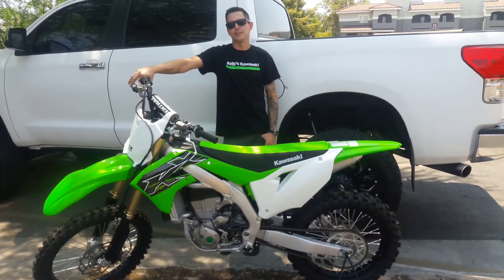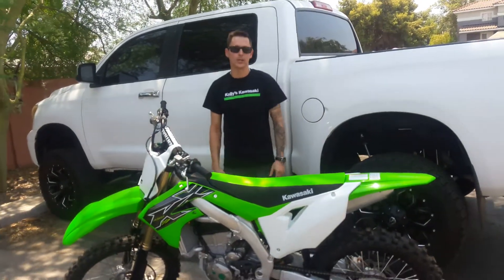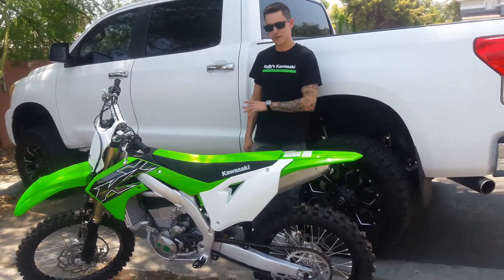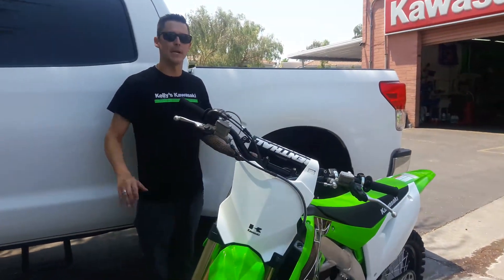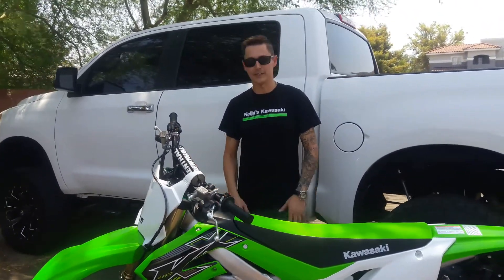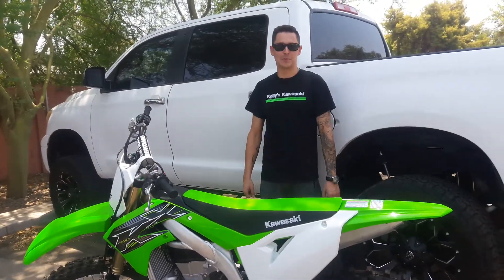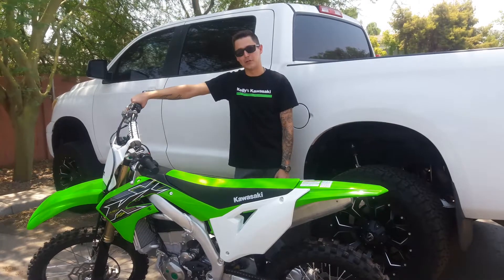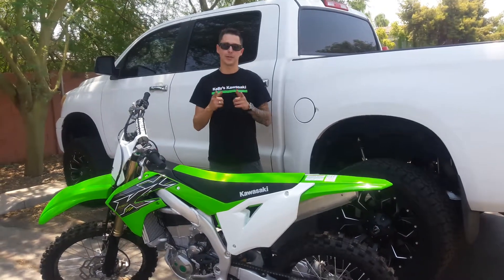Recap of the all new 2019 Kawasaki KX450 from Kelly's Kawasaki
Our sales rep Kyle talks about why he is stoked about his purchase of the all new 2019